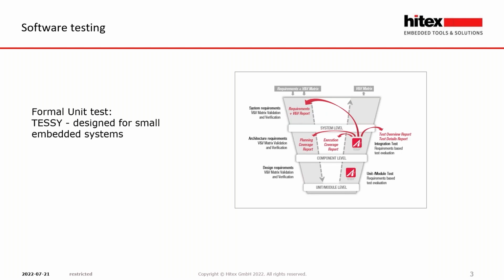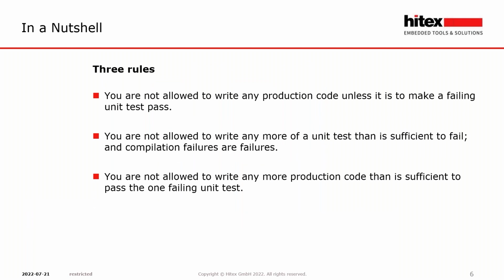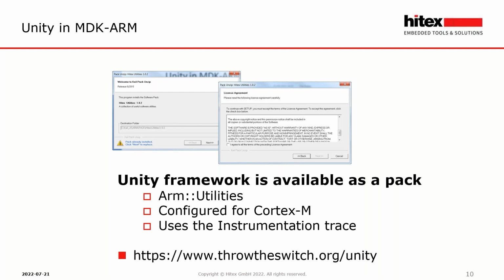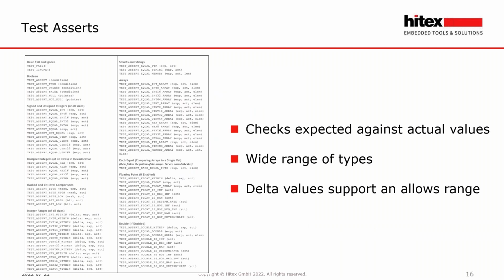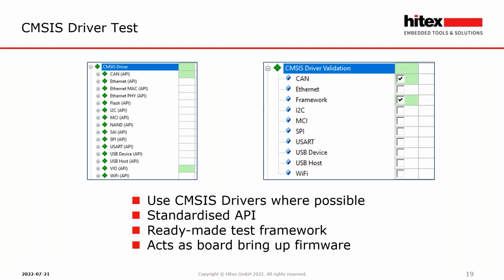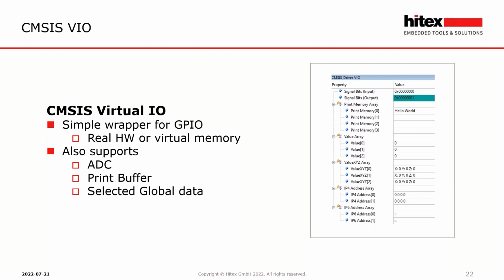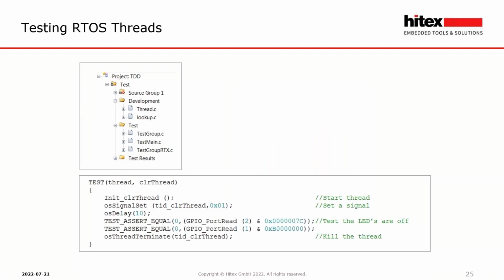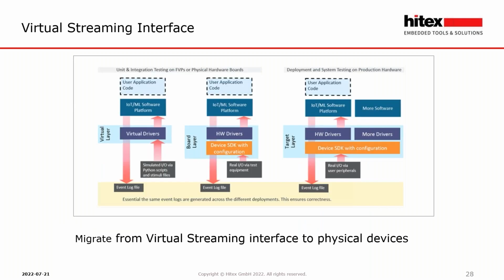Hitex Webinar: Microcontroller Software Testing Techniques and Tools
Webinar with Arm-Cortex expert Trevor Martin

This webinar is focusing on software testing for microcontrollers. In this session, we will discuss methods for testing individual software components within microcontroller systems, alongside testing of low-level driver code. We will also introduce the Arm virtual hardware as a platform for both local developer test and cloud-based continuous integration testing, enhancing both efficiency and reliability.

The webinar will also demonstrate hardware in the loop testing using the ULINK Plus debug adapter.